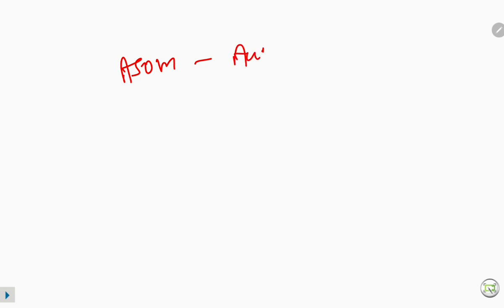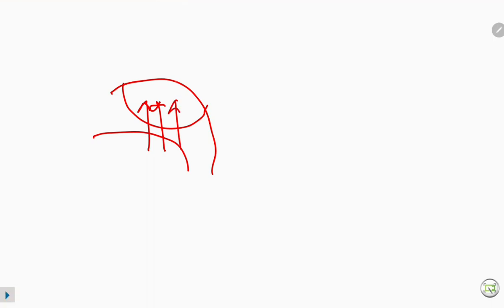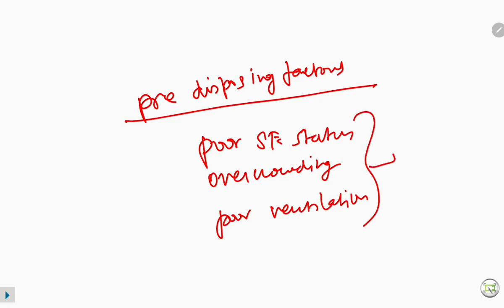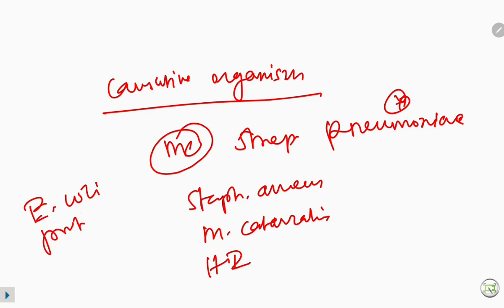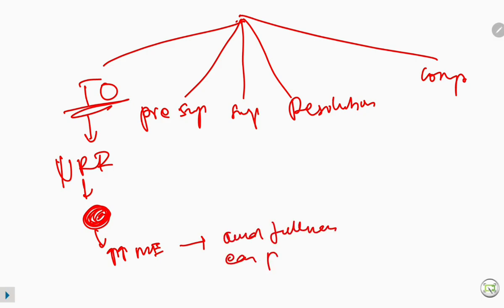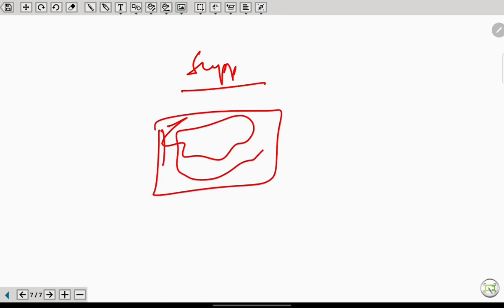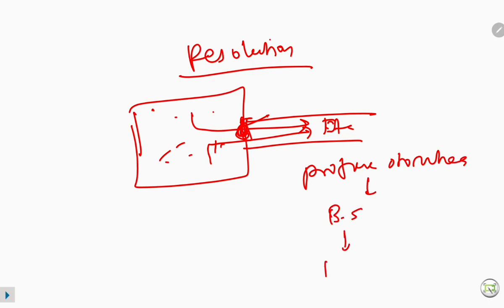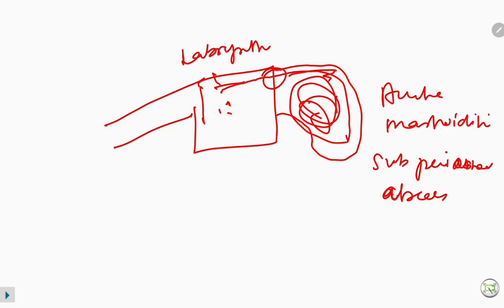ASOM-Acute Suppurative Otitis Media in 10 minutes ! Dr.Shabarish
We welcome *Dr.Shabarish* MS ENT to our team of educators..The upcoming ENT video is about *COMMON DISEASES OF MIDDLE EAR  SERIES* -

 *ACUTE SUPPURATIVE OTITIS MEDIA* 💉💊
Its etiopathogenesis,causative organisms,stages and its managements...video is going to be *premiered live* on our *YouTube channel tomorrow 5 pm*🎬🎯🎥